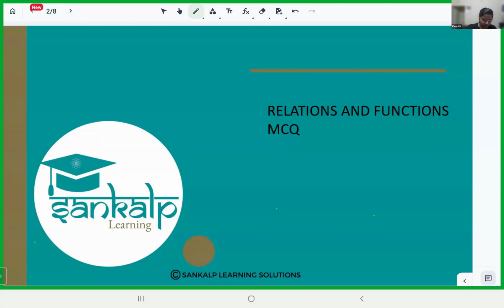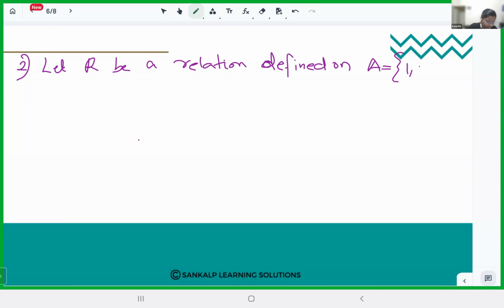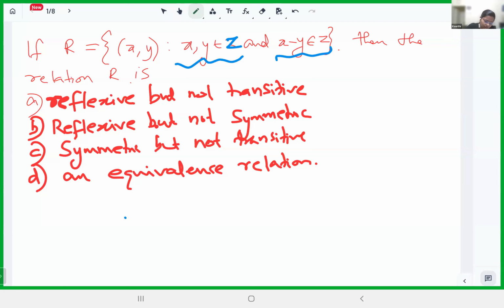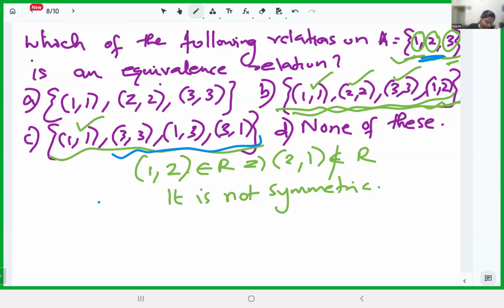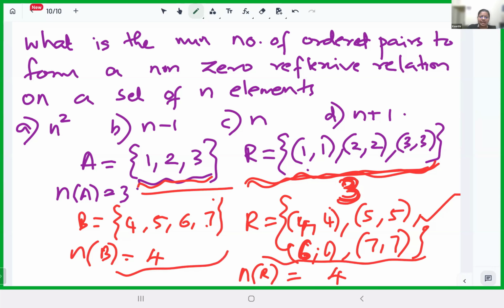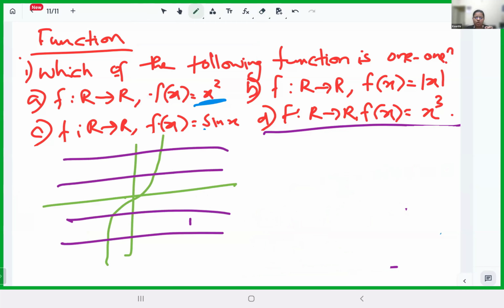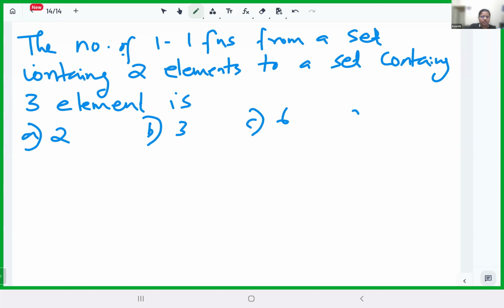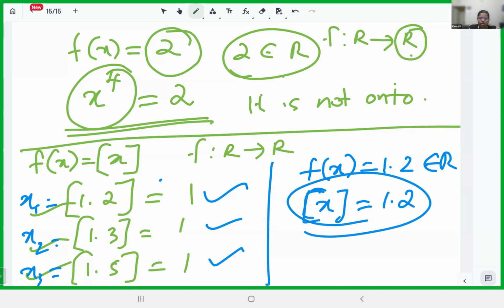RELATIONS FUNCTIONS - MCQ - BOARD EXAM QUESTIONS - PU 2